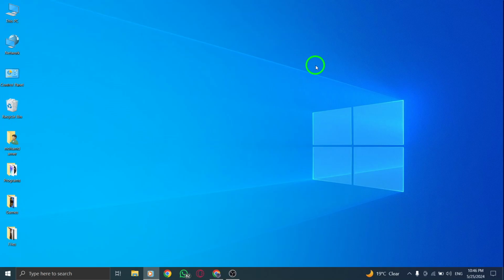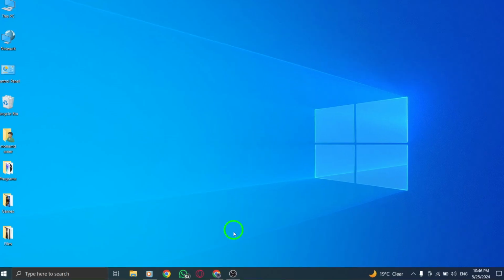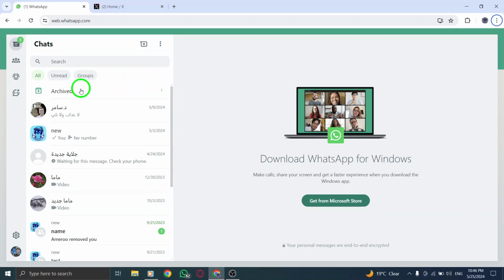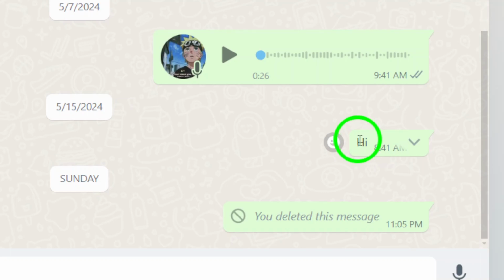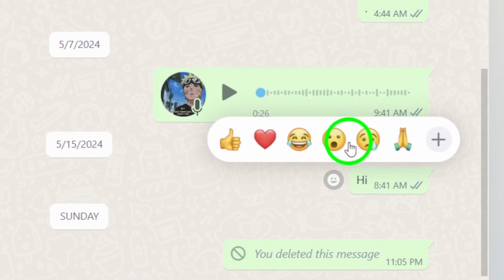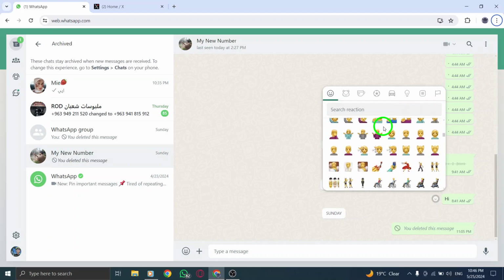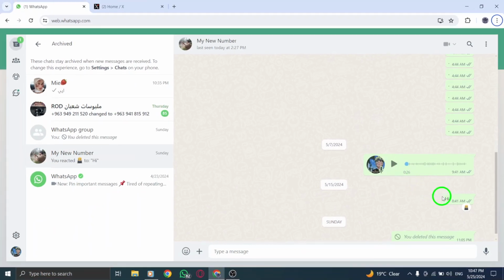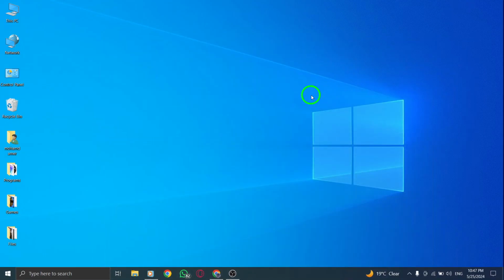How To Quick React On A Message On WhatsApp Web On PC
Learn how to quick react on a message on WhatsApp Web on PC with these steps:

1. Open web.WhatsApp.com
2. Find the message you want to react on it
3. Hover over the message and click on the smiley face icon  ☺
4. Click on react then +
5. Choose one of them

Discover how to efficiently react to messages on WhatsApp Web with this step-by-step tutorial. Enhance your messaging experience and express yourself quickly and easily by reacting to messages on WhatsApp Web. Improve your communication on the desktop platform with this helpful guide on quick reactions.